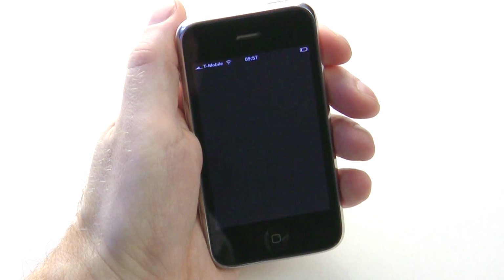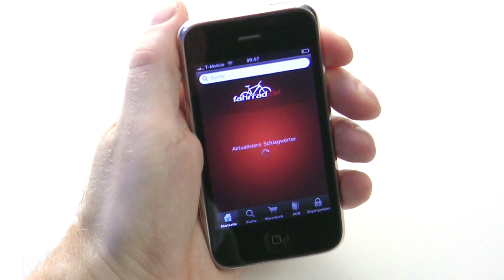FACT-Finder iPhone App Mobile eCommerce Webshop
Ihr Shop in jeder Hosentasche!
Es ist soweit: Die FACT-Finder App ist da und zaubert Ihren Online-Shop aufs iPhone  selbst dann, wenn Ihr Shop-System das iPhone noch nicht unterstützt. Ihr Shop für die Hosentasche steht dann im App Store für Jedermann zur Verfügung.
Jetzt laden Ihre Kunden die App auf ihr iPhone. Sofort steht Ihr mobiler Shop mit der FACT-Finder-Suche bereit: Kunden und Interessierte können Ihre Produkte nun ganz bequem suchen  und kaufen.

Sieht aus wie Ihr Shop, fühlt sich an wie Ihr Shop: ist Ihr Shop!
Mit wenigen Anpassungen erscheint die App im Look & Feel Ihres regulären Webshops. Dazu stellen wir Ihnen ein leicht anpassbares Template zur Verfügung.
Neben Ihrem Logo können Sie außerdem Einfluss auf Farben und Bilder nehmen. So einfach kann es sein ...

In 3 Schritten eingebunden ...

So einfach gehts:
Sie nutzen bereits FACT-Finder in Ihrem Shop?
Dann ist Ihre mobile App in nur 3 Schritten bereit:
- Design anpassen.
- Software mit Shop-Bezahlsystem verbinden.
- Applikation im App Store anmelden.

Fertig! In nur einem Tag bringen Sie Ihren Webshop als eigene iPhone App aufs iPhone! Inklusive aller Vorteile der intelligenten Suche & Navigation von FACT-Finder.